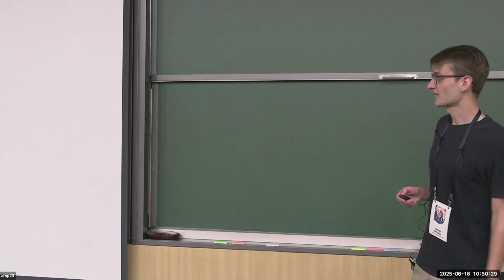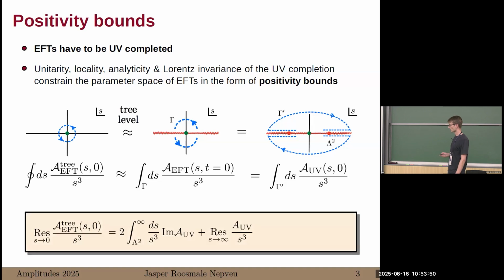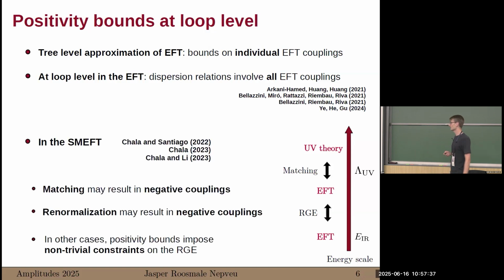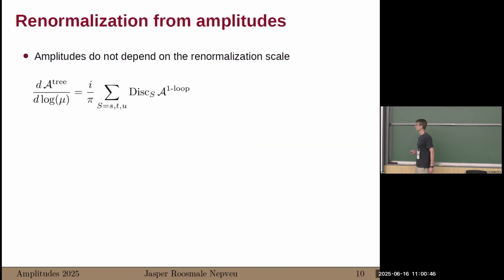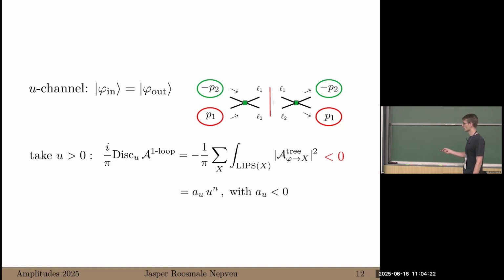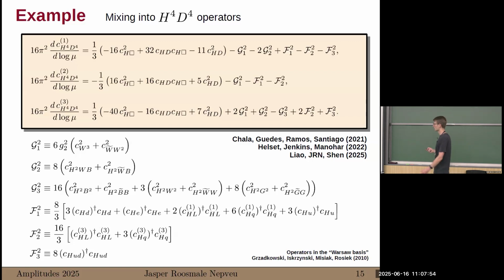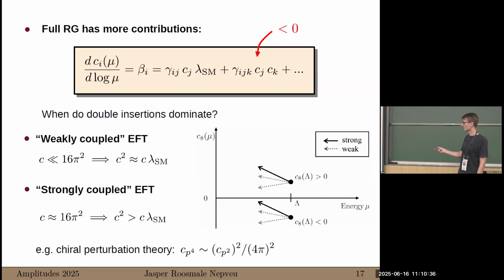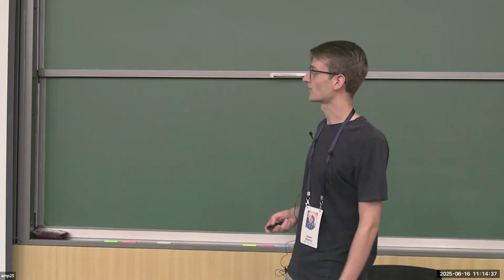Jasper Nepveu_Positivity in Renormalization